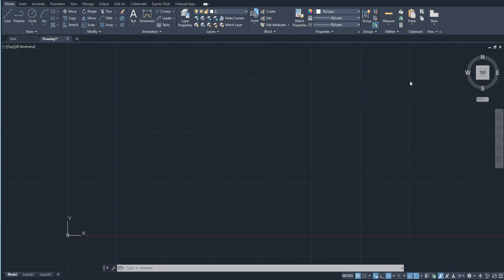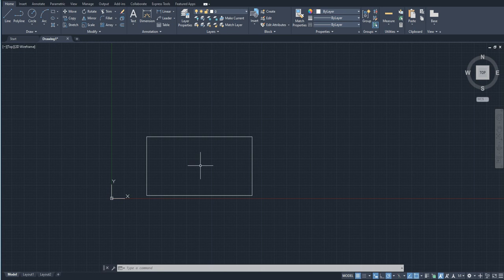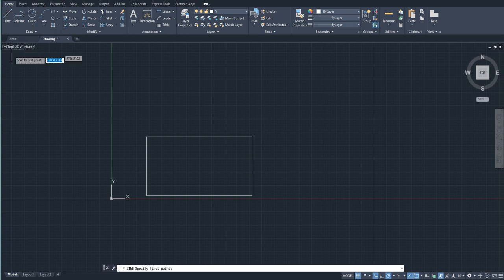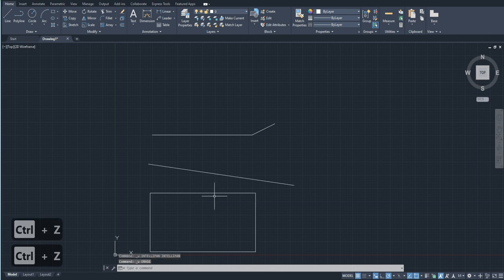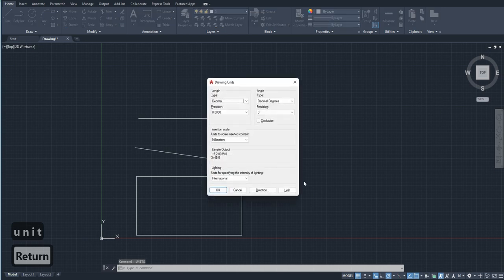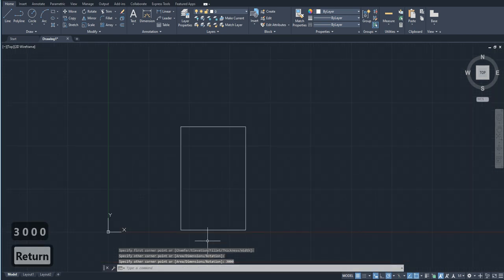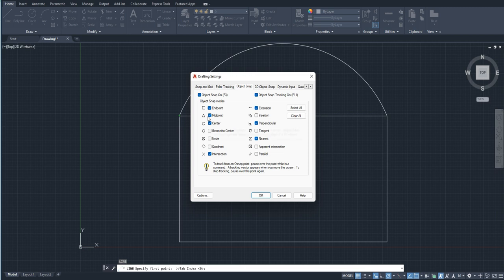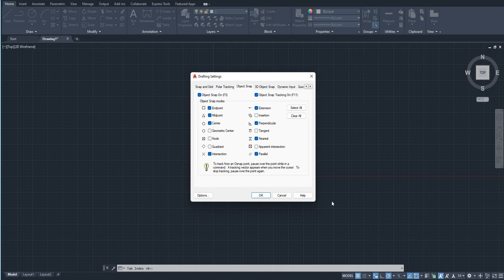Video 1- Basic introduction to AutoCAD and modification tools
• Basic Introduction.
• Modification Tools.
• Layers used to view different dwgs parts in same file.
• Viewpoint used to compose sheet.
• Begginers Issues.
• Dimensions.
• Labeling.
• Hatching.
• Advanced Tools
• Arrays.
• Lengthen(Changes length of object in different formats).
• Break(Break an object at a desired parts).
. Align(Align two objects).
. Blocks (Group certain dwg composition together into one entity)
. XRef (Import another dwg file as a reference file).
. PDF (Importing a PDF in dwg format).
Status Bar.
Block Attributes.
Tables(Introduction of Rows and Columns in AutoCAD).